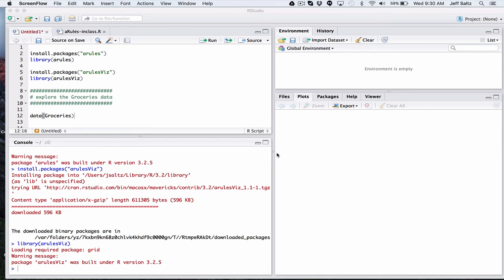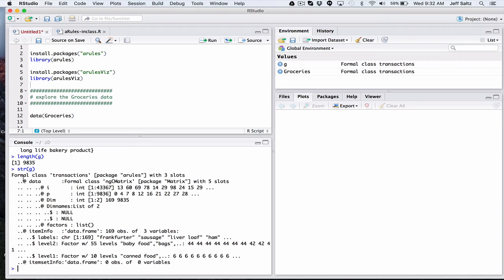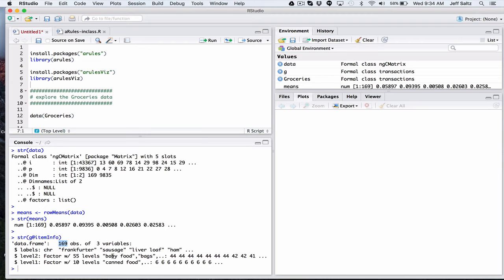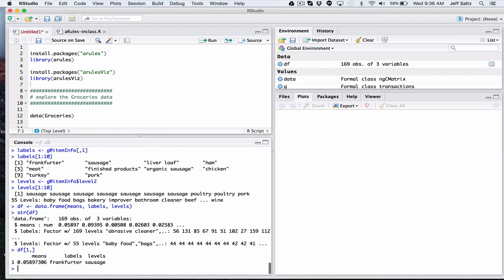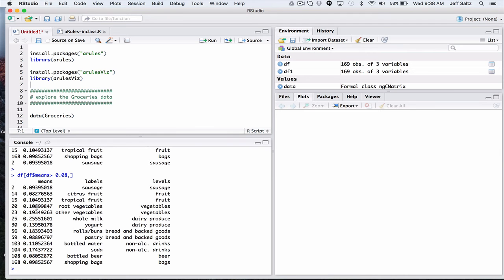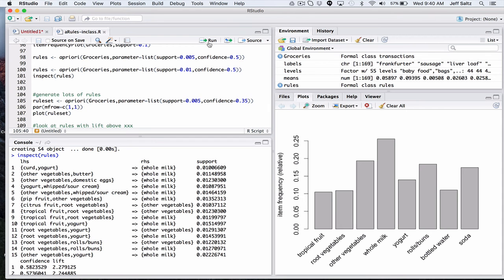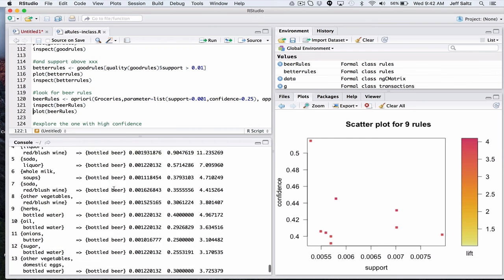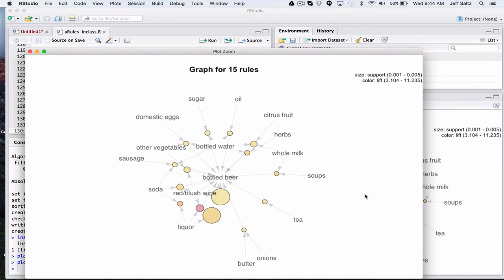Chapter 17 - A Rules